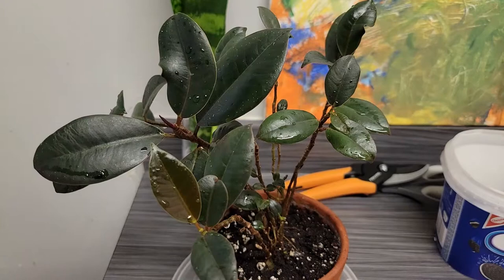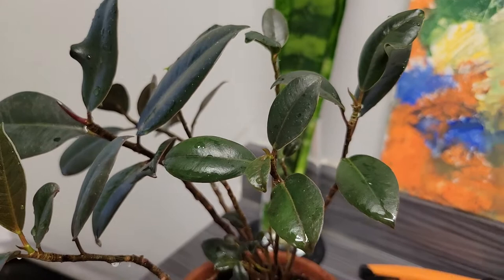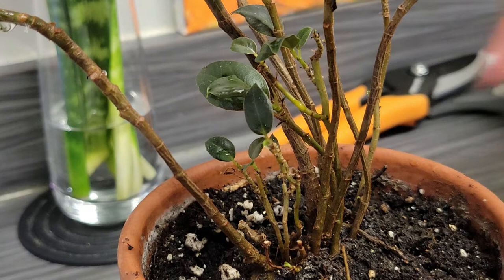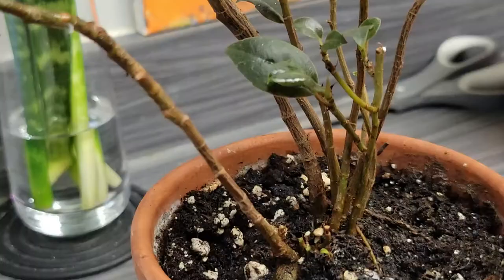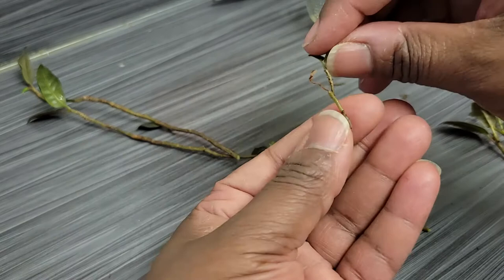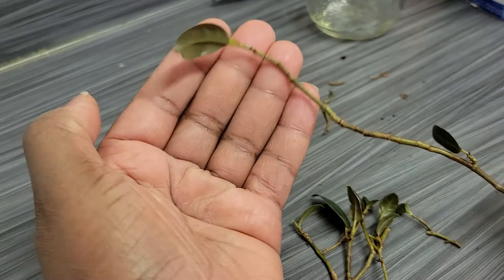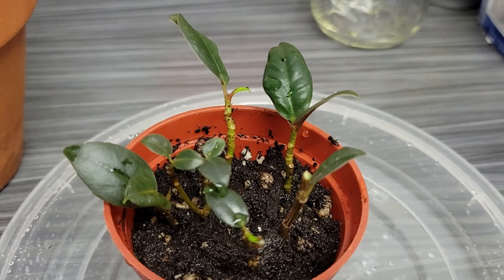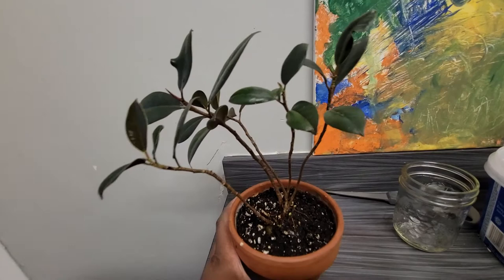pruning and propagating my mini ficus elastica - fiddle leaf fig🌿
Learn how to properly prune and propagate your mini ficus elastica, also known as the fiddle leaf fig, in this informative video. Watch as we demonstrate step-by-step instructions on caring for this popular houseplant!

Open with a shot of your lush mini Ficus Elastica and ask viewers if they know the secret to keeping it thriving.

Hey plant lovers, it's Claire here! Today, I'm excited to share some tips on caring for indoor plants, particularly the stunning mini Ficus Elastica. This plant holds a special place in my heart because of its beautiful glossy leaves and easy-going nature.

Now, let's talk about a crucial aspect of caring for your mini Ficus Elastica - pruning and propagating. These practices are essential for the overall health and growth of your plant. Without proper care, issues like overgrowth and legginess can arise, hindering its beauty and vitality.

To ensure your mini Ficus Elastica stays vibrant and full, let me walk you through the process of pruning and propagating. Grab your pruning shears and some well-draining soil because we're diving in! First, I'll show you the step-by-step method of pruning, focusing on strategic cuts to encourage new growth and maintain a compact shape. Then, we'll move on to propagating from cuttings, a rewarding way to expand your plant collection or share with friends.

Now, here comes the key moment - the big reveal! By regularly pruning and propagating your mini Ficus Elastica, you're not just maintaining its current beauty, but you're also promoting fuller growth and overall health. Let's take a look at some before and after shots of a successfully pruned and propagated plant - the transformation is truly remarkable!

In summary, pruning and propagating are game-changers for your mini Ficus Elastica. The process may seem daunting at first, but the benefits are worth it. With a little effort and know-how, you can enjoy a lush and thriving plant that brings life to your space.

Now, it's your turn to take action! I encourage you to give pruning and propagating a try with your mini Ficus Elastica. Share your experiences and any questions in the comments below. Happy gardening!